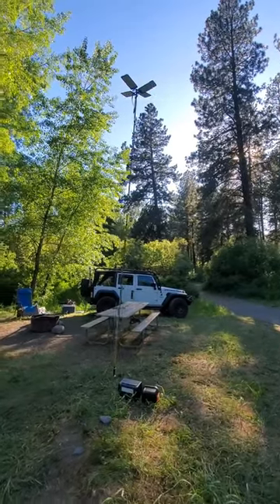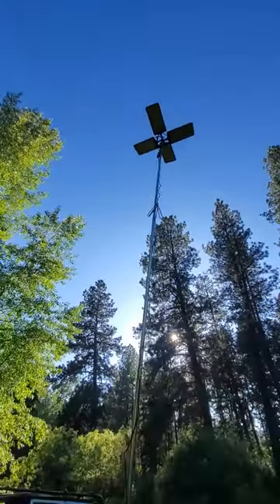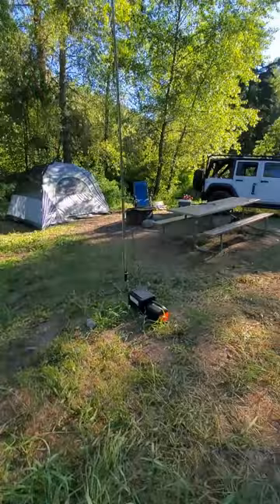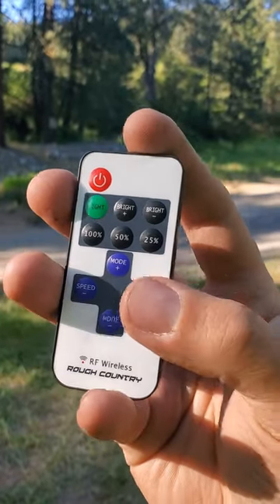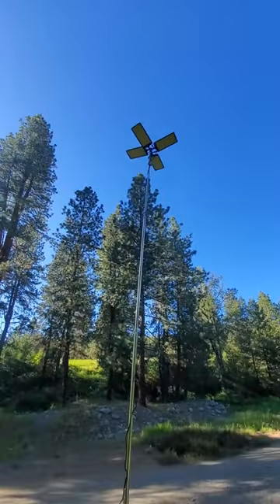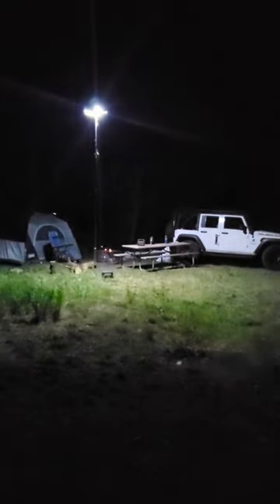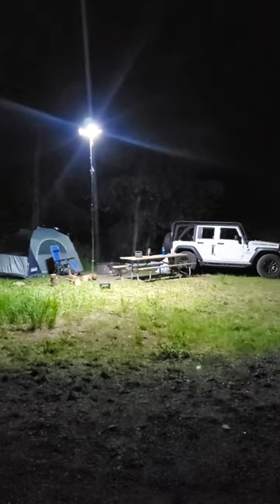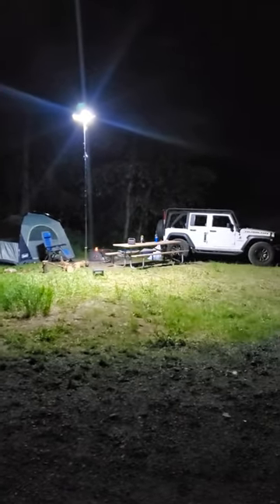Best Camp Light - Telescoping LED Light by Rough Country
Picked myself up a Rough Country Telescoping LED camp light!

I go camping a lot and usually bring several flashlights to see in the dark if I need to.  But I decided to pick up a telescoping LED camp light as I heard they are amazing.  Well, I can officially say they are!  Extends up to 16ft, up to 6200 lumens on the highest setting.  RF remote controller for operation up to 100ft away and can easily be ran off your 12v car adapter, car battery or portable power station.  Even on it's lowest setting at 5% light output, it only uses 1watt of power.  If you are in the market for the best camp light, check out the Rough Country Telescoping Camp Light.